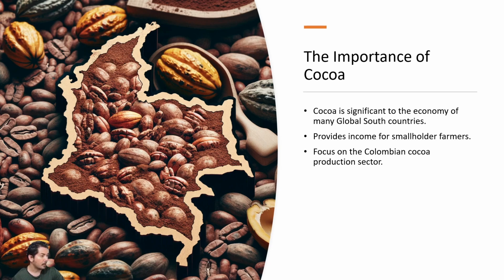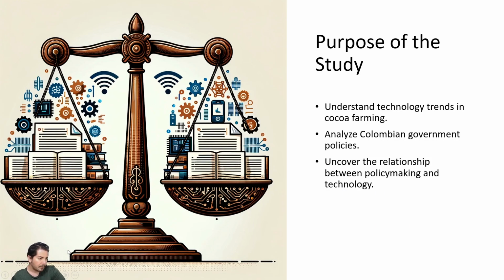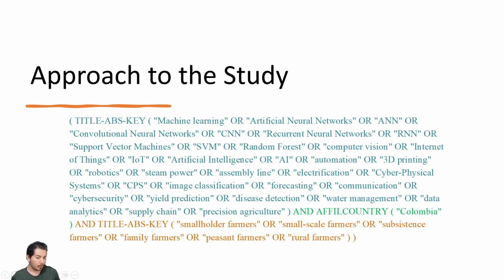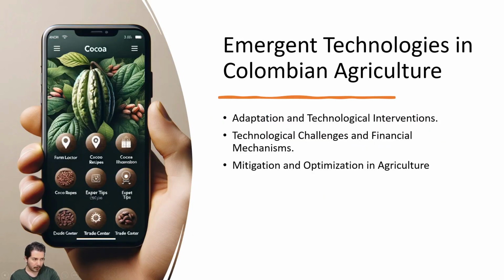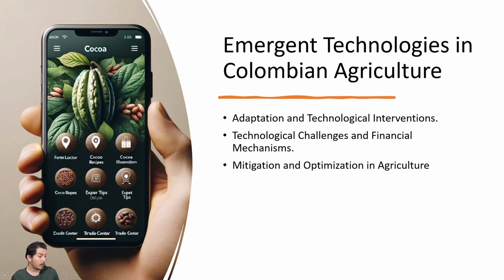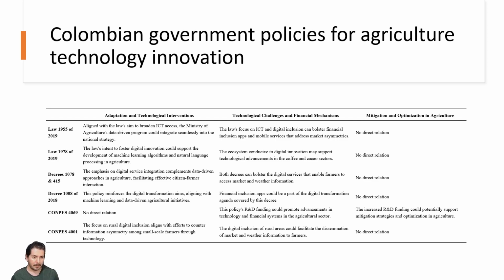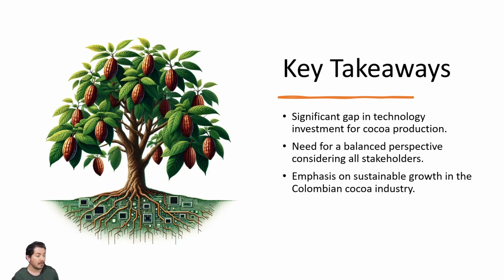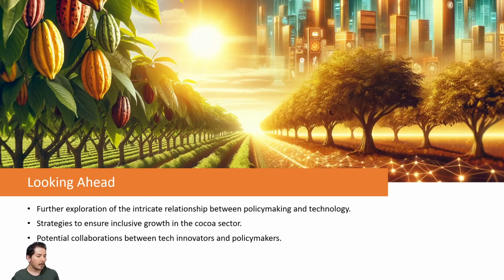Colombian Cocoa Sector: Unveiling the Nexus between EmergingTechnologies and Government Policies.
This is the presentation that we shared at the INNODOCT conference in 2023. In this video, we highlight the key aspects of our work in analyzing the relationship between Colombian laws and their impact on the development of smart farming solutions, as reported in cocoa scientific literature.

Discover the pivotal role of emerging technologies and government policies in transforming Colombia's cocoa sector in our latest video. Leonardo H. Talero-Sarmiento and his team delve into the significant challenges and opportunities in cocoa farming, focusing on technological innovations and policy analysis.

🌱 Key Insights:

Impact of technological advancements on smallholder farmers.
Analysis of government policies shaping the cocoa industry.
Bridging the gap between technology and sustainable growth.
📚 Featured Study:
"Colombian Cocoa Sector: Unveiling the Nexus between Emerging Technologies and Government Policies" by Leonardo H. Talero-Sarmiento, Gabriel Weber, Henry Lamos-Diaz, and Diana T. Parra-Sanchez.